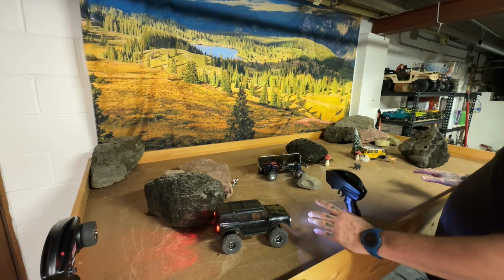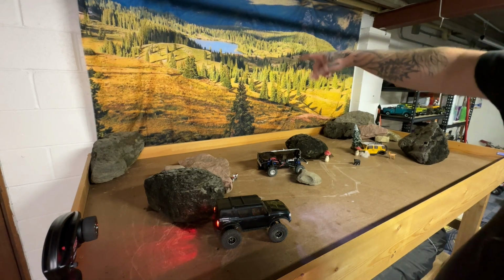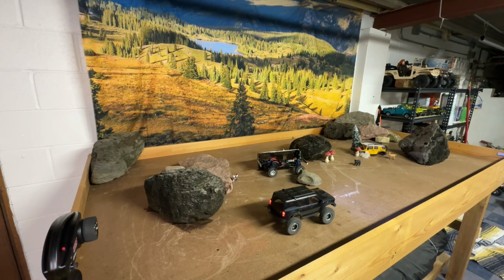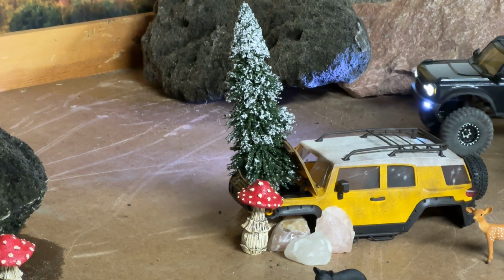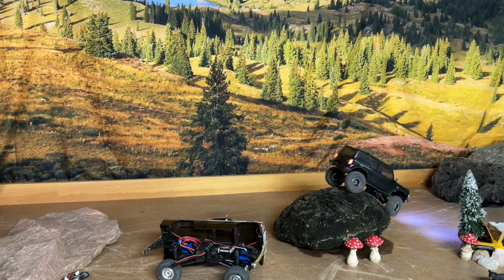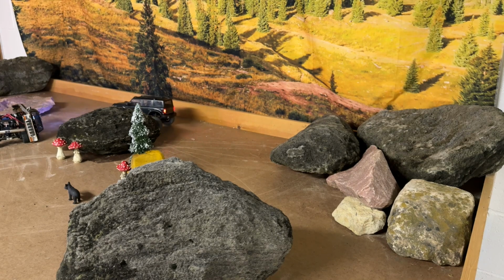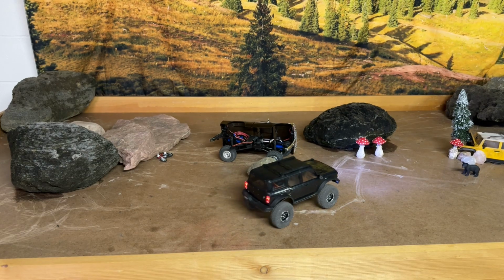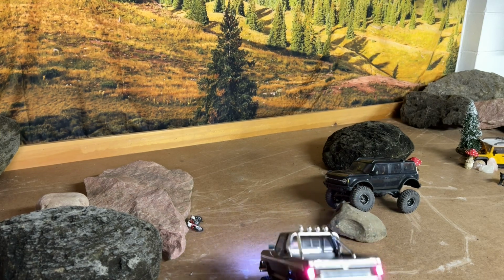Indoor Mini RC Course - Part 1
In todays video I show you the start of my indoor mini RC trail area. Its not really a crawler course but it will have some crawling elements involved. I hope you enjoyed the video and maybe you learned or got some inspiration to create your own little RC area.

I want to give credit to @crawlerballer as his channel and course/trail layout is what inspired me to create my own indoor trail. If you have not seen his channel I highly recommend it. Go check him out.